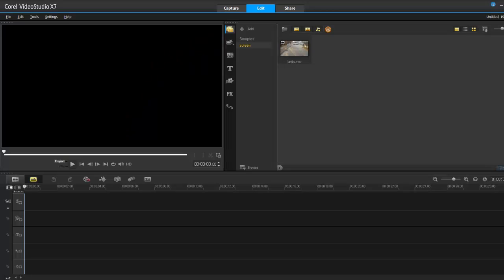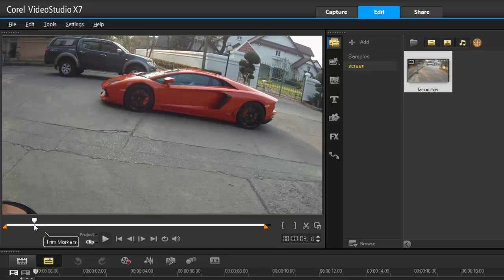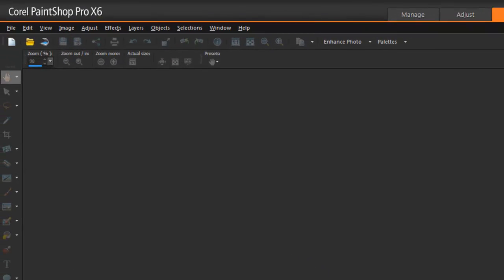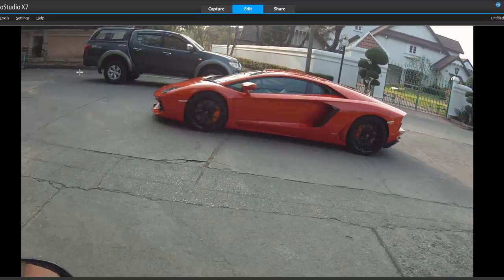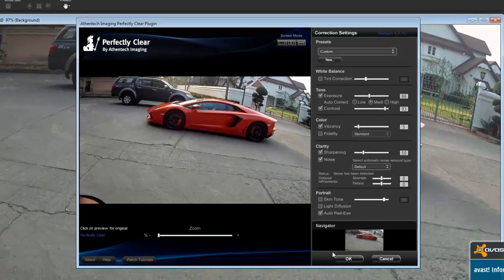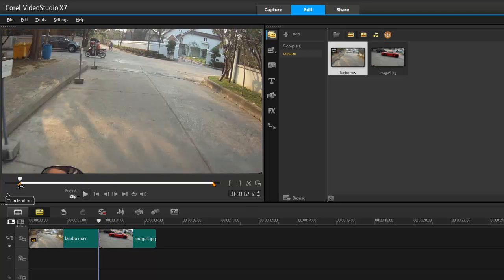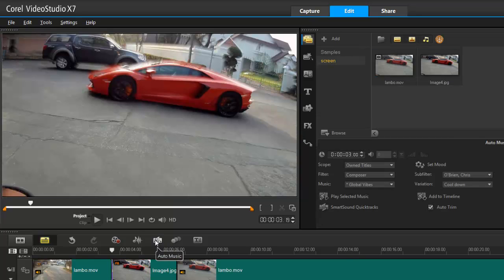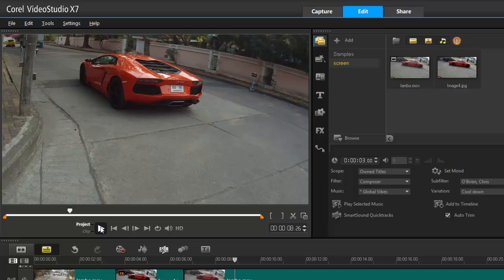Corel VideoStudio Pro X7, working with PaintShop Pro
PaintShop Pro and VideoStudio working together for great results.